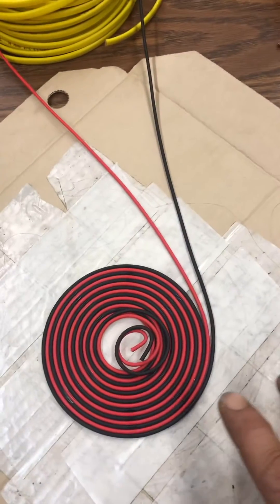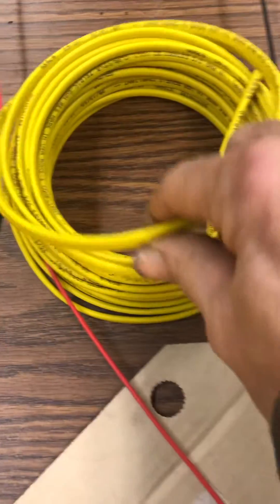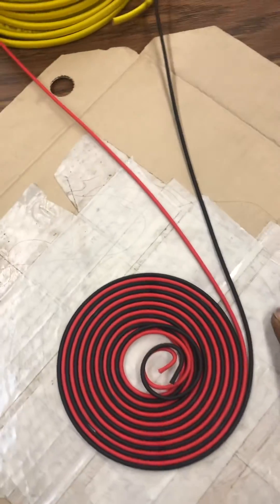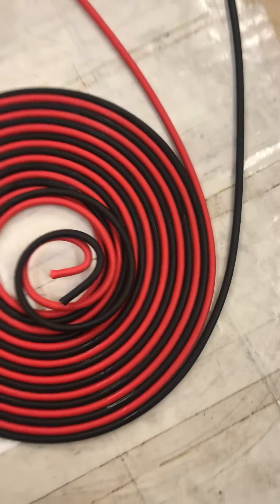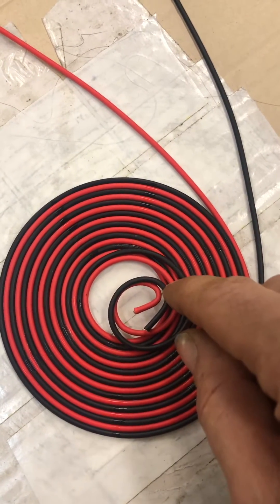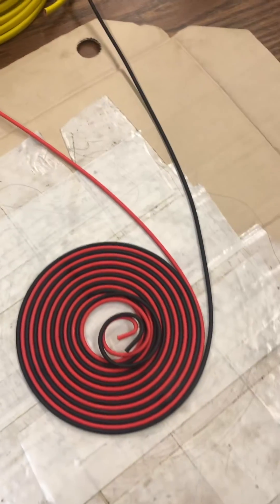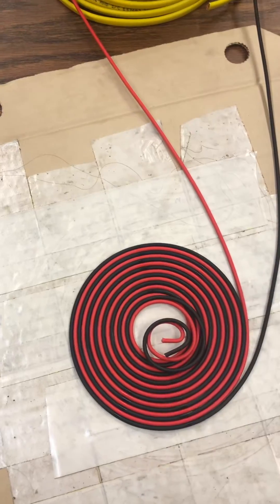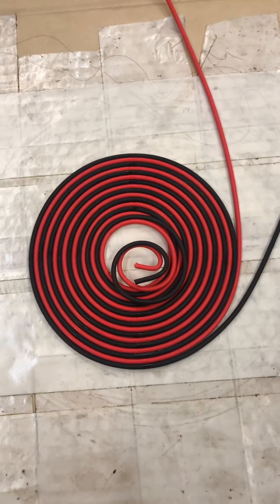Winding a properly wound Tesla Bifilar Pancake coil￼ ￼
Here is my technique of winding my coil’s￼